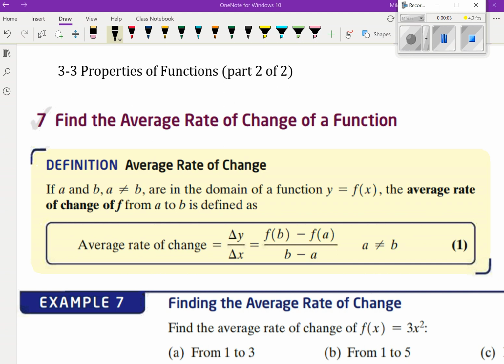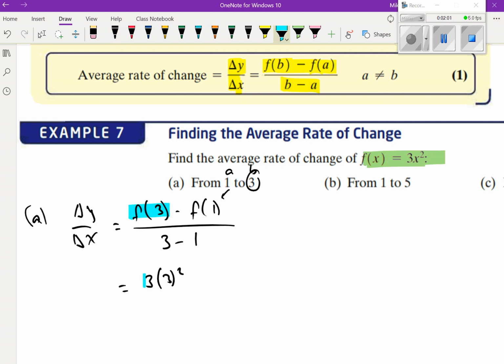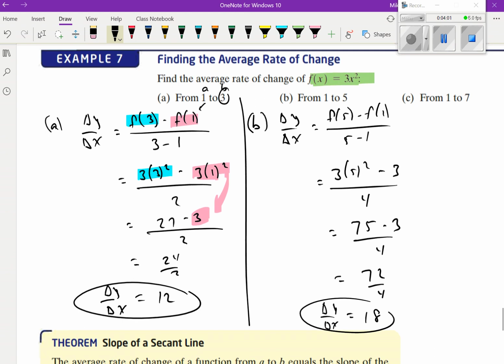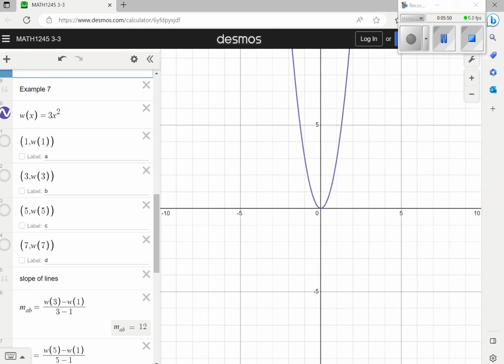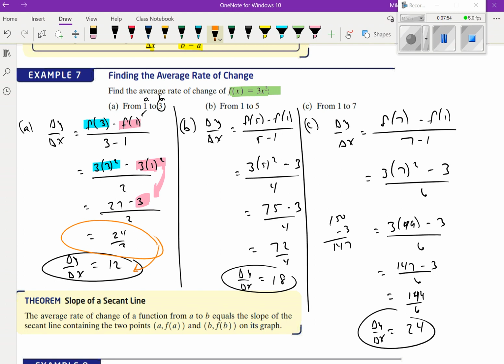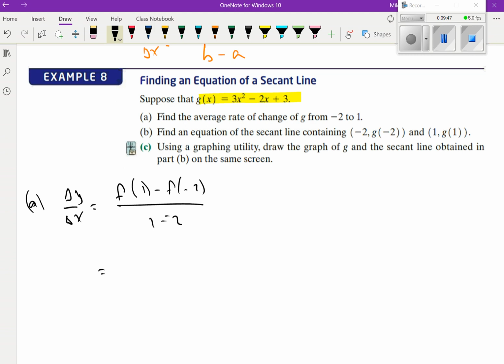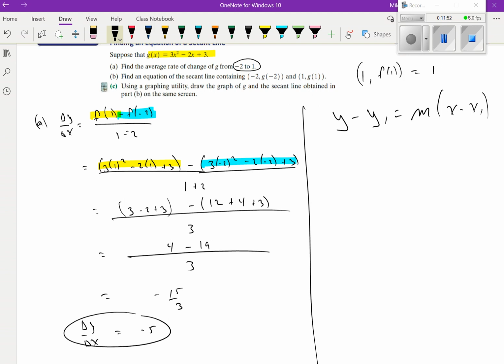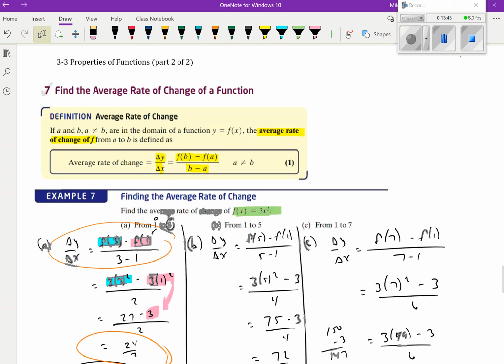MTH1245 3 3 Properties of Functions part 2 of 2